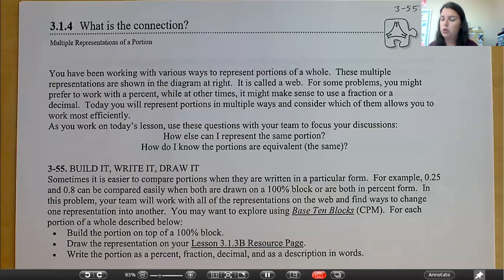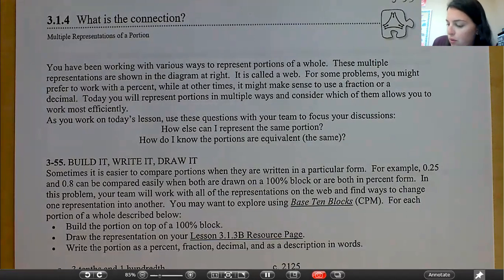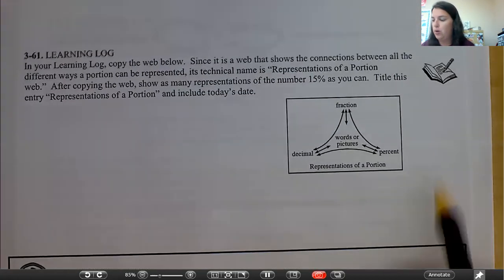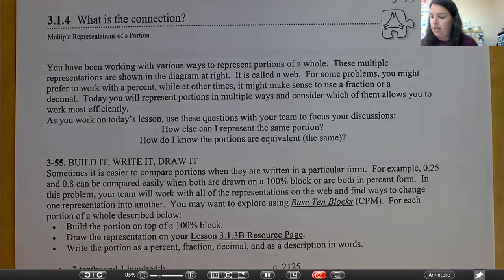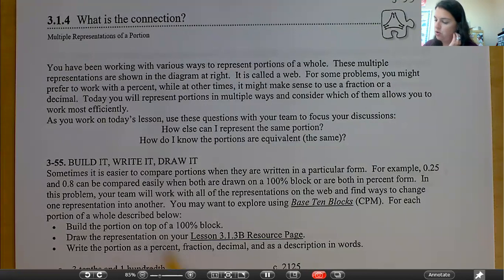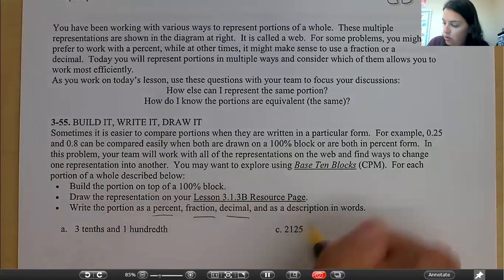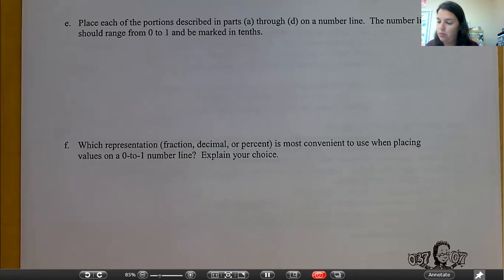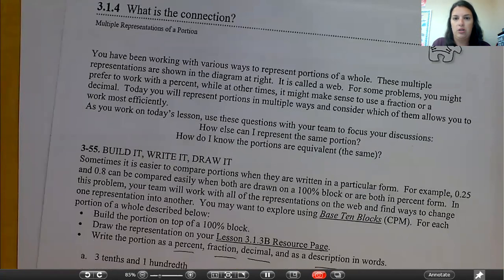6th Grade Lesson 3.1.4